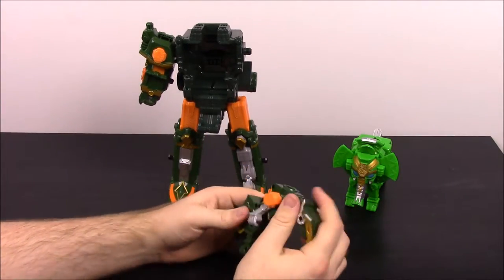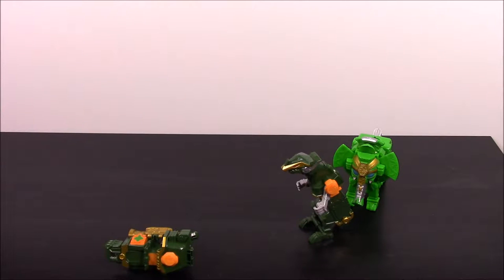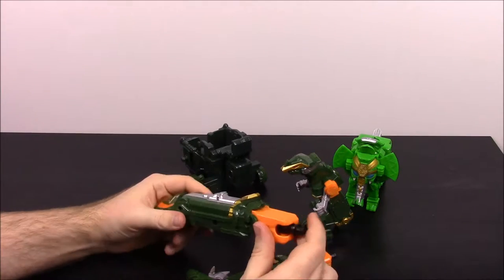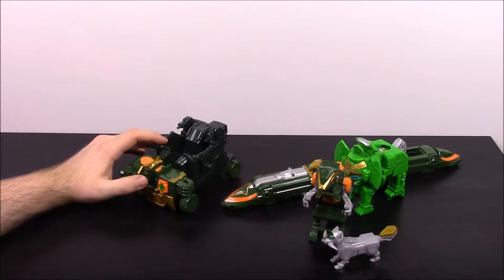Ninja Steel Rumble Tusk Megazord - My Morphin Collection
Review of the new zords for Power Rangers Ninja Steel and this episode features the Rumble Tusk Megazord.